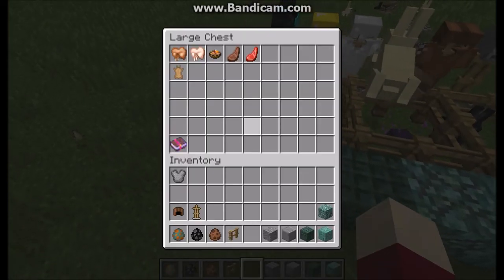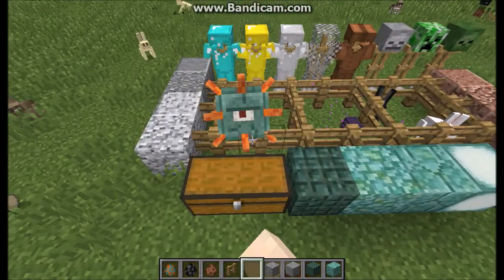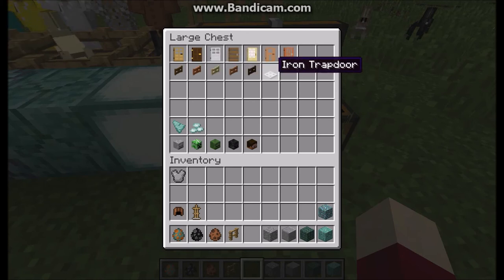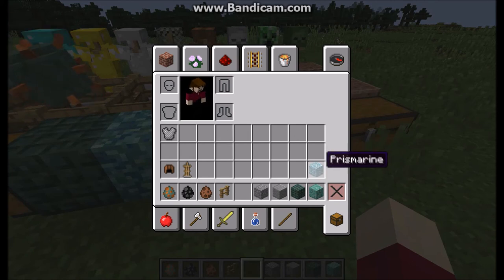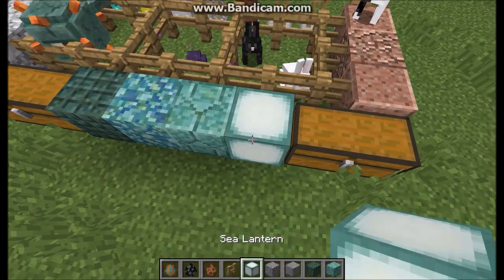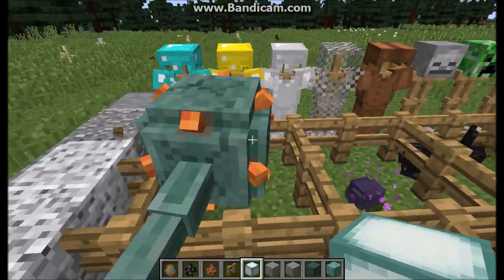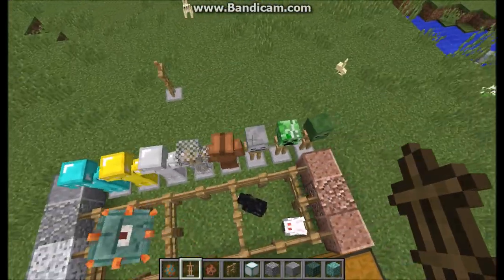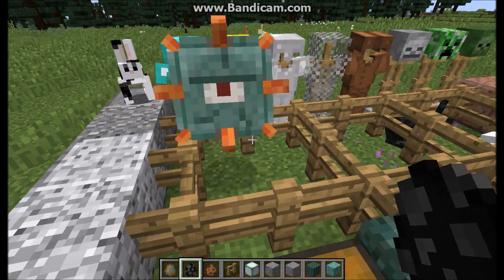MInecraft !!! NEW UPDATE !!! showcase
Awesome new upadate!!!